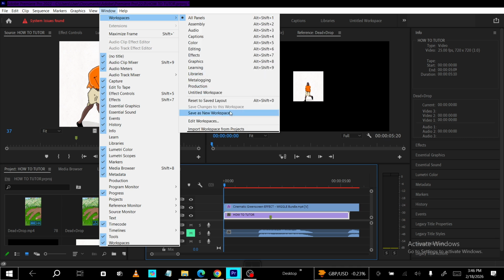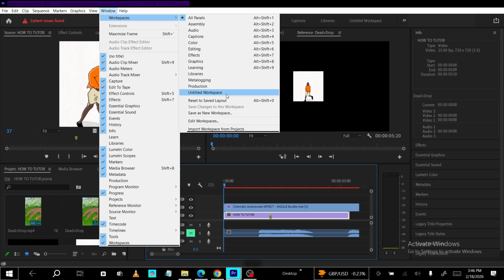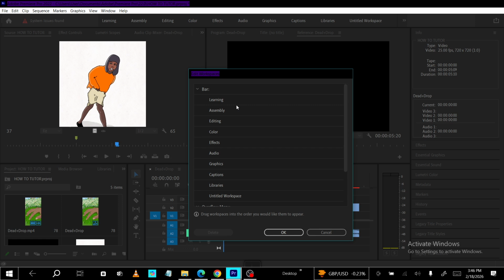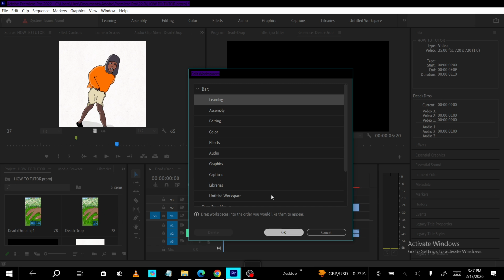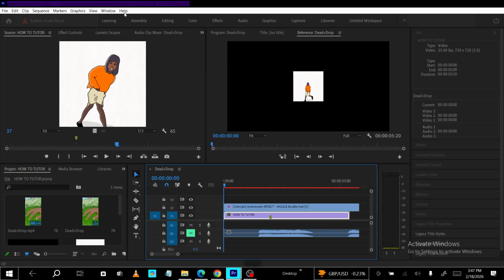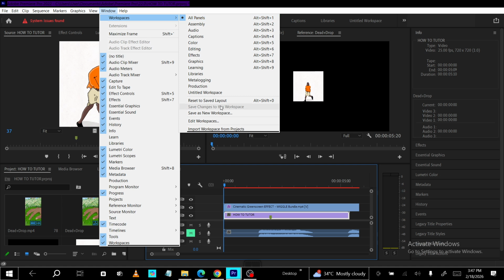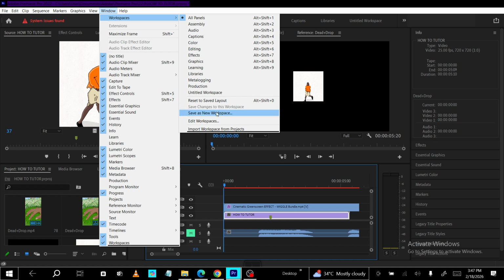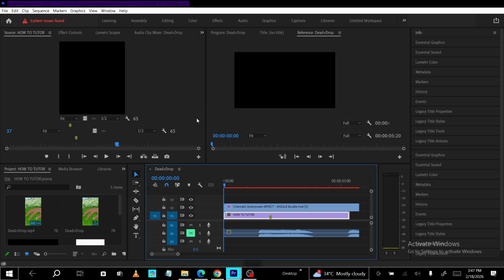How to Reset Workspace in Premiere Pro 2026 (Quick & Easy)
In this video, we will explore the process of resetting your workspace in Adobe Premiere Pro, a vital skill for anyone looking to streamline their video editing workflow. Whether you're facing layout issues or just want to start fresh, this tutorial will guide you through the steps to customize and organize your workspace effectively.

By following along, you'll learn how to reset your workspace settings to their default state, allowing you to enhance your productivity while editing. Don't forget to watch till the end for additional insights that can optimize your editing experience!